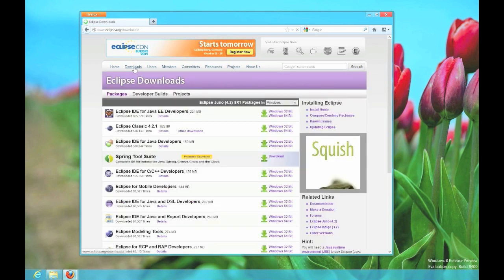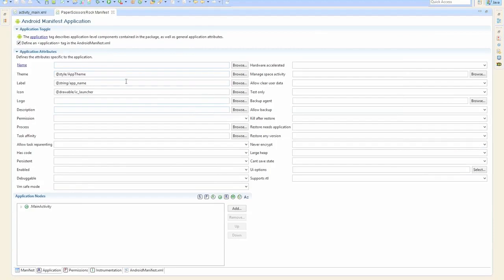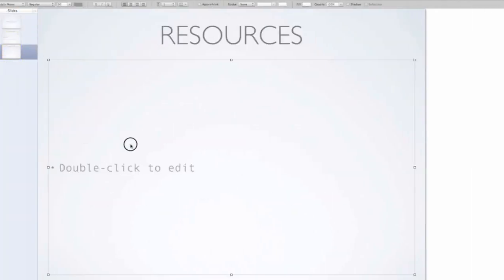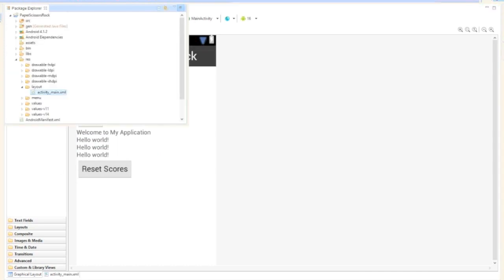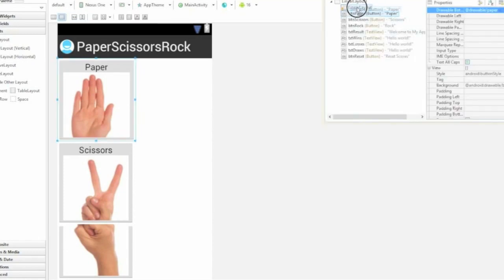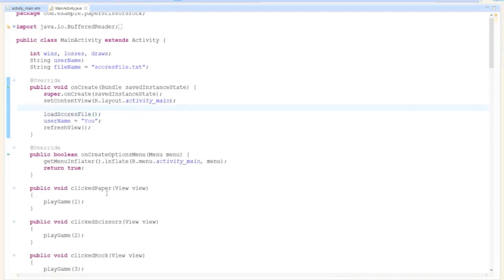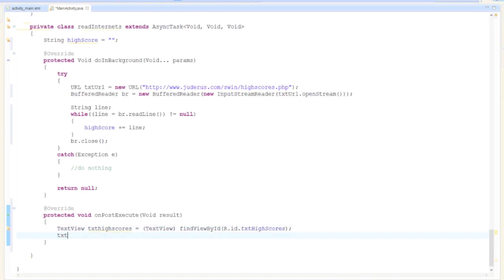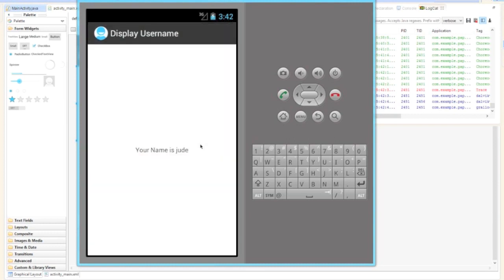Android Development Topic (ALL)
This is all of the individual android development videos in the series combined into one video with 500x more sound! (Volume increased by 500%, hope you can hear it now).

I will probably add chapters and subtitles to this video so please turn them on to get the full content.

This material is to assist you in your completion of this course and is not a substitute for attending class.